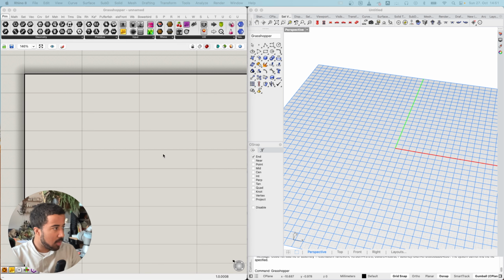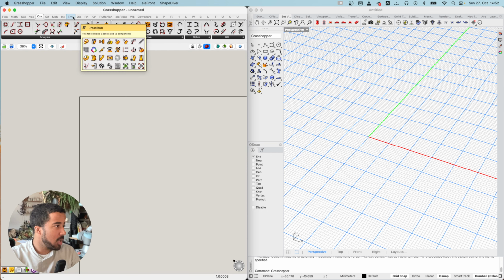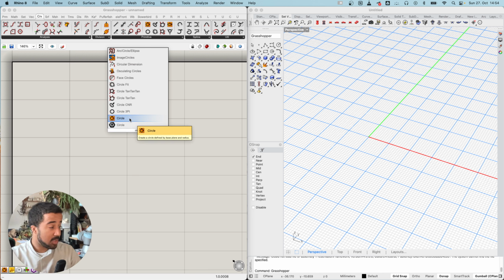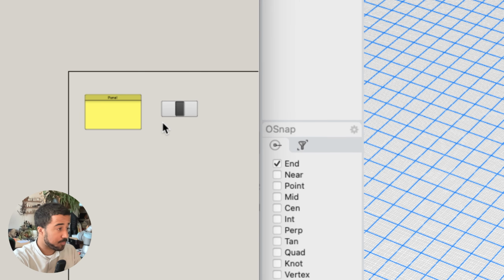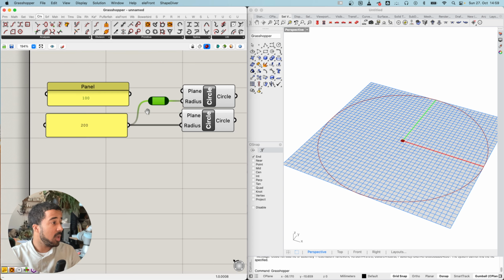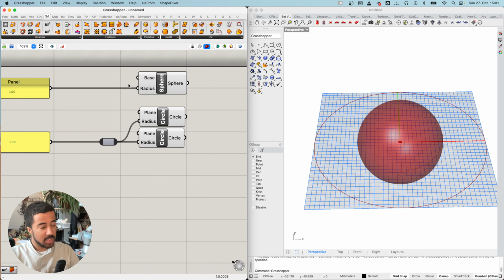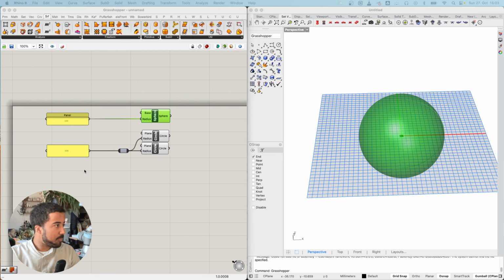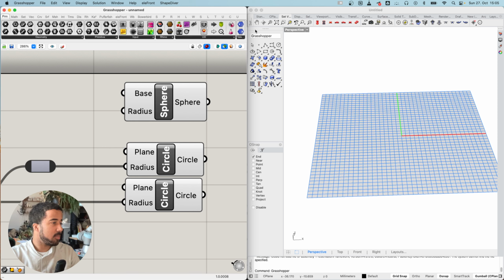Grasshopper Basics 01: User Interface overview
0:00 - Introduction
0:17 - Opening Grasshopper
0:33 - Setting Up the Workspace
1:02 - Navigating the Canvas
1:50 - Adding Components
2:16 - Setting Up Component Display
3:53 - Connecting Components
4:49 - Disconnecting Components
5:59 - Copying and Pasting Components
7:02 - Using Relays
7:59 - Adjusting View Settings
8:43 - Placing Components from the Toolbar
9:00 - Previewing Geometry in Rhino
10:00 - Enabling and Disabling Previews
11:31 - Recap